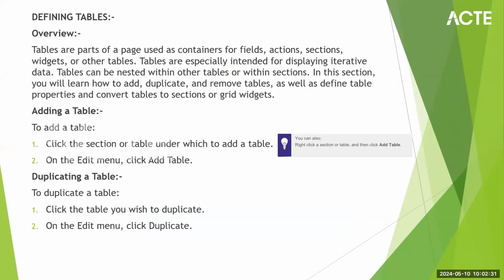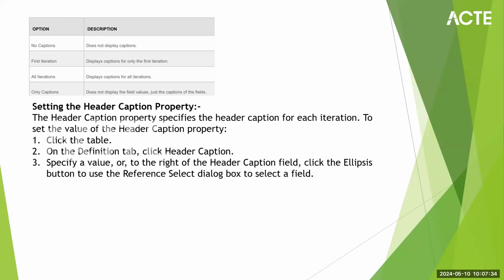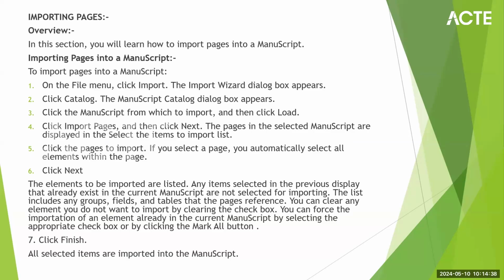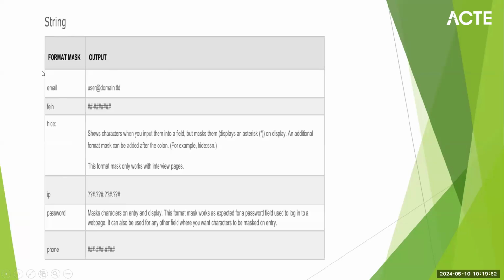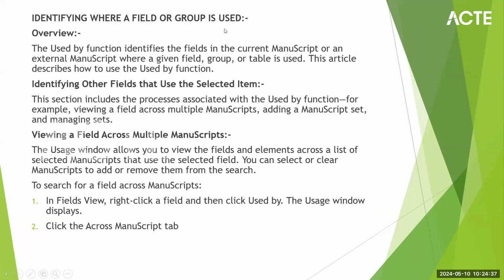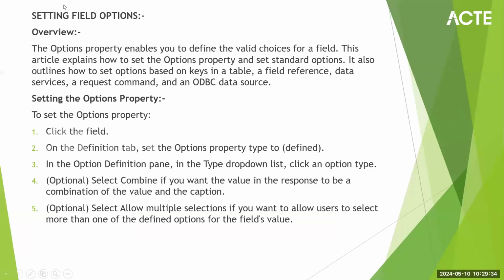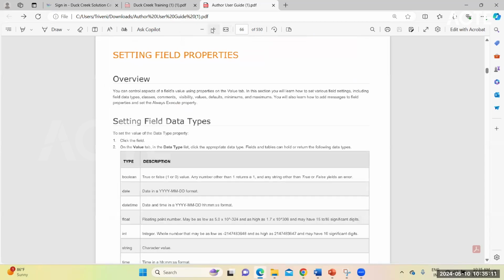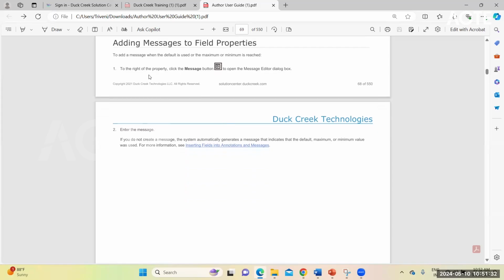📄 Defining Pages & Importing Pages in Duck Creek | Page Designer Step-by-Step Guide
In this video, you’ll learn how to define pages and import pages in Duck Creek Page Designer, an essential skill for configuring and managing UI screens in Policy, Billing, and Claims applications.

📌 What You’ll Learn in This Video:
✅ What are Pages in Duck Creek Page Designer
✅ How to define and configure Pages
✅ Page properties and layout settings
✅ Understanding page reuse and standardization
✅ Importing pages from one environment to another
✅ Best practices for page import in real-time projects

✔️ Duck Creek Policy, Billing & Claims developers
✔️ UI configurators & QA professionals
✔️ Business Analysts working on Duck Creek
✔️ Candidates preparing for Duck Creek interviews

Defining and importing pages allows teams to reuse UI components, maintain consistency across environments, and speed up development in Duck Creek implementations—making it a key concept in real-time projects.

Recommended Job Courses:
                         Data Analytics
                         Full Stack Developer
                         Cloud Computing
                         Software Testing
                        Gen AI & Machine Learning
                        UI & UX
                        Digital Marketing
🎥 Watch Student Success Stories: